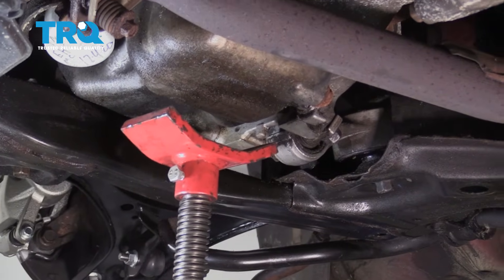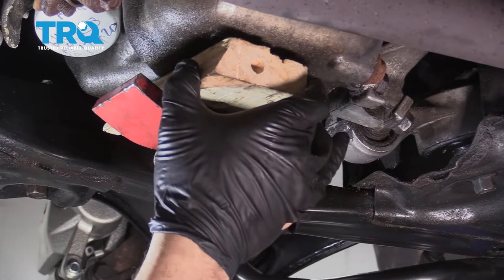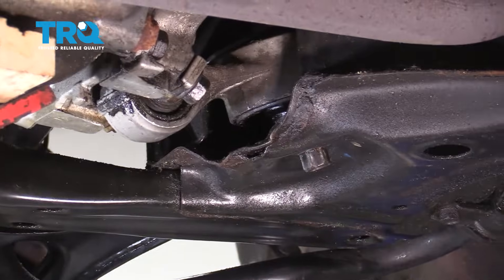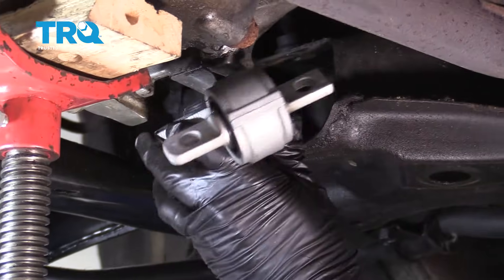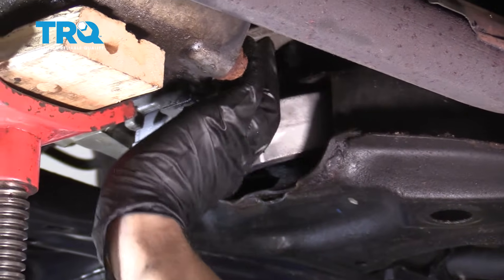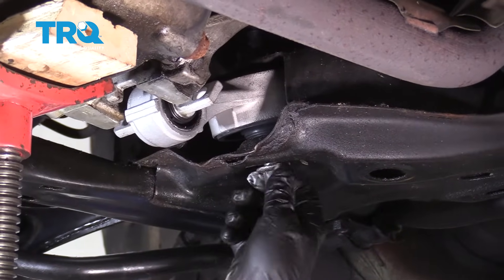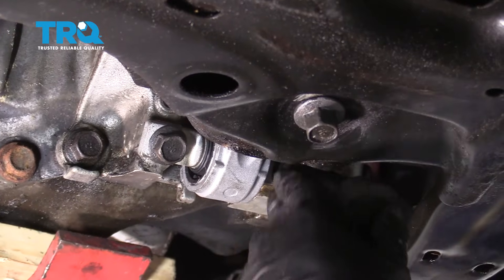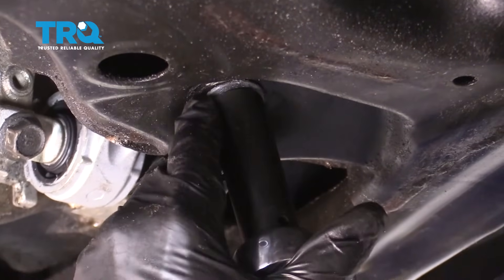How to Replace Front Torque Strut Engine Mount 2006-11 Honda Civic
The torque strut engine mount braces the engine against twisting, shaking, and vibrating when under load, and when load changes suddenly. The rubber bushings on the torque strut mount will wear down over time, and need to be replaced, even if the strut itself is in good condition. You'll know it's time to replace the torque strut engine mount when you feel vibration or shaking, especially when accelerating. This video shows you how to install a new torque strut engine mount on your 2006-11 Honda Civic.

This repair was done on a 2007 Honda Civic EX 1.8L and the process should be similar on the following vehicles:
2006 Honda Civic
2007 Honda Civic
2008 Honda Civic
2009 Honda Civic
2010 Honda Civic
2011 Honda Civic

• Anti-Seize Grease
• Block of Wood